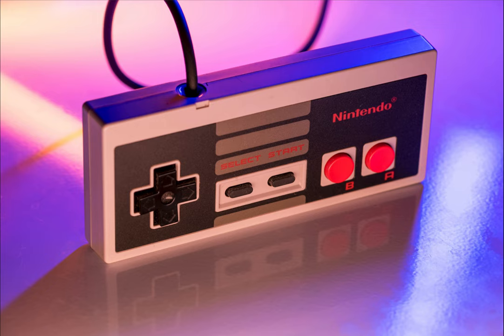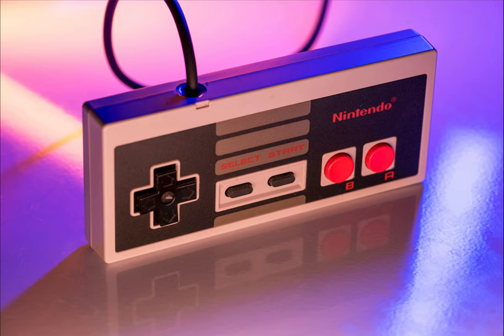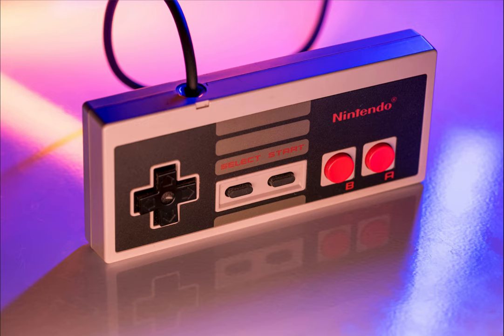Classic Control - Nikon D750, AF-S VR Micro-Nikkor 105mm f/2.8G IF-ED